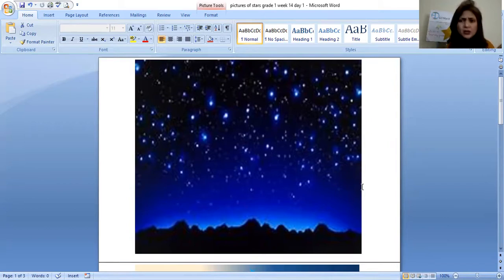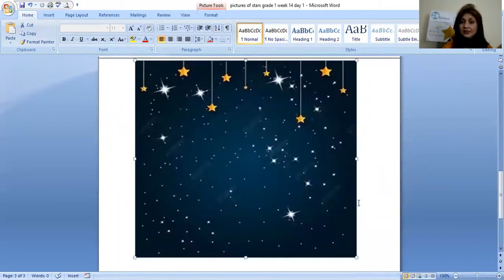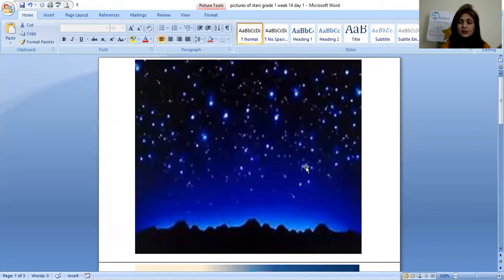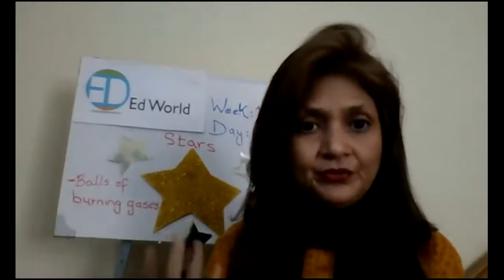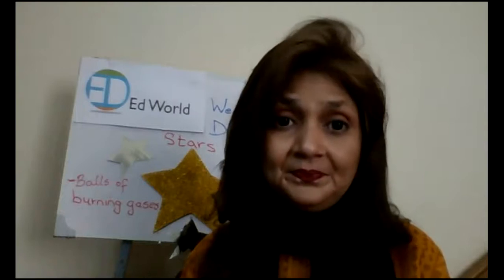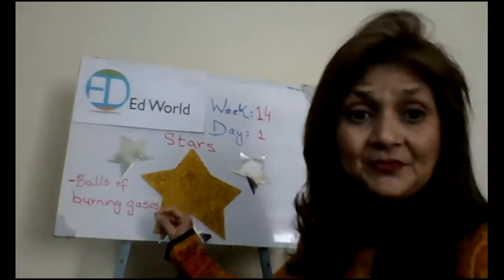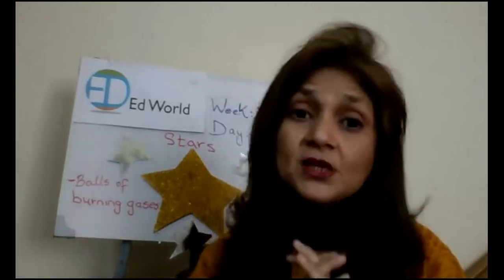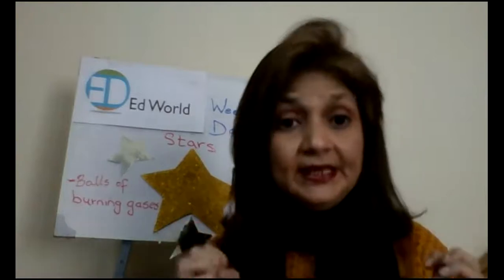The Sun and the Stars